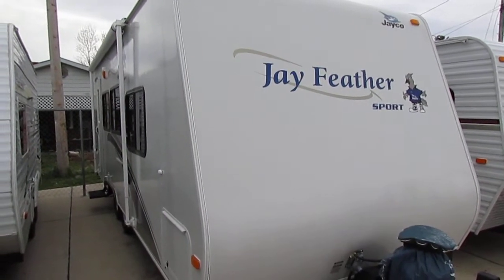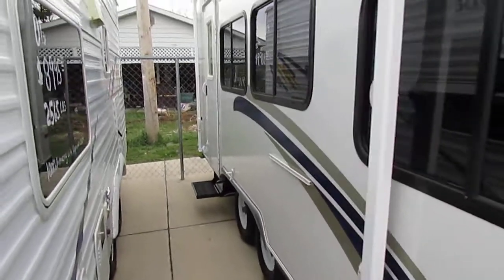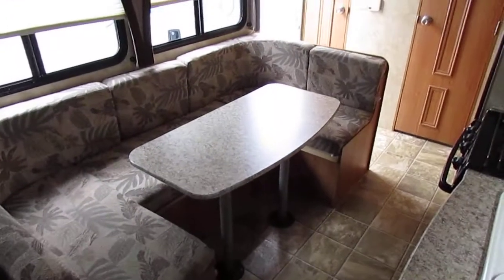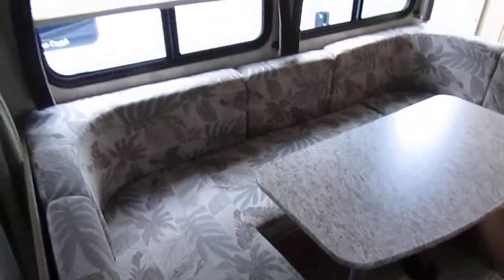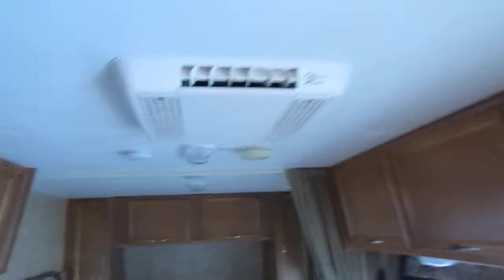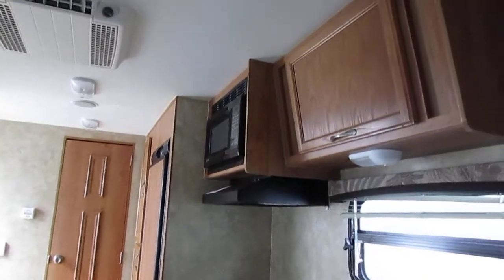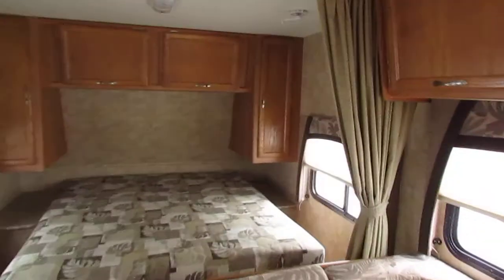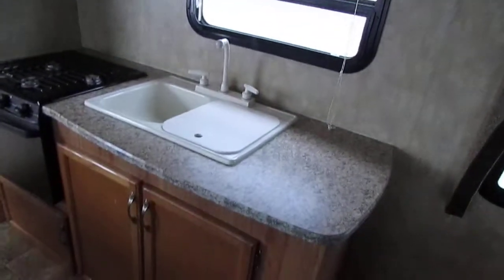SOLD! 2009 Jayco Jay Feather 226 Ultra Lite Camper, Only weighs 3800 Pounds, $9,500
This local trade in is like new !!  Very nice and clean Southern Travel Trailer . Notice the bright finish and the stripes . No fading or peeling  (The advantage of buying a southern camper )  . This is a ultra lite camper just weighs 3,820 pounds a. Jayco is well known for high quality and over 80% of there factory workforce are either Amish or Mennonite so you can imagine the high quality that goes into each and every Jayco product .  They are one of the oldest manufactures in the  RV industry (Since 1967) .  This Like New Jayco is priced thousands under NADA and will sell fast .

    The interior looks great ! No smoke or pet odors and we guarantee everything to work great ! The interior has a front bedroom with a queen island bed , Ice cold  roof air, DSi Furnace, DSi water heater , U Shaped table booth converts into a bed, Amish made cabinets, Side kitchen with all appliances including a two way RV refrigerator / freezer , A large rear bathroom with tub / shower  , It is hard to believe you get all this space  but the camper  only weighs 3800 Pounds and can be towed by just about any V-6 SUV or Small Pickup ( always check your tow vehicles towing capacity before RV shopping ) !

    Only $9,500 and will trade . We offer discount nationwide delivery (we have sold RV's to all 50 states, Canada, Europe, and even Australia so you are never too far away for us to save you money on a pre-owned RV) . We have some great financing with approved credit . Parkway RV Center also does not charge any doc fee, no prep fee, no tag / title fee, etc. Don't fall for the big RV dealer fee scam. All those Fee's are 100 % dealer profit !!